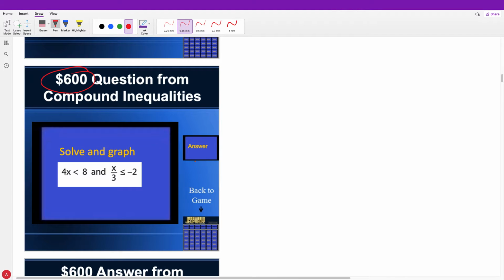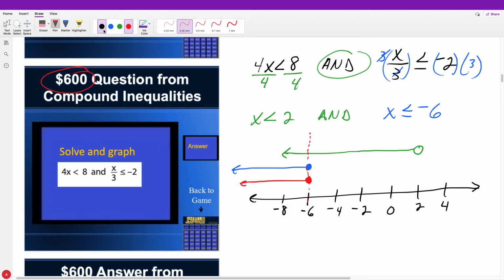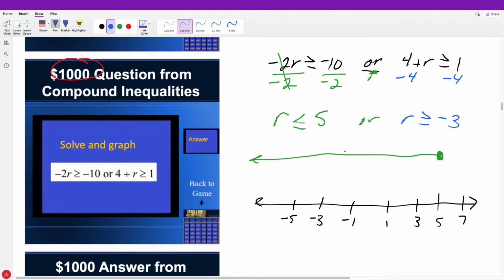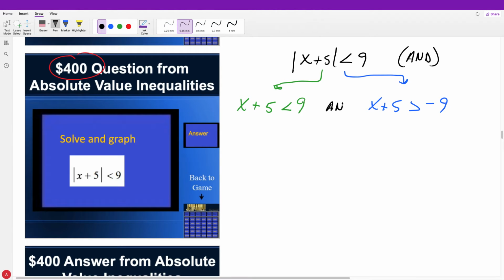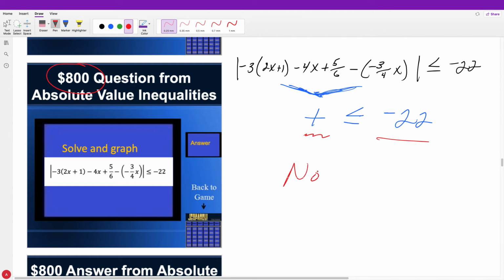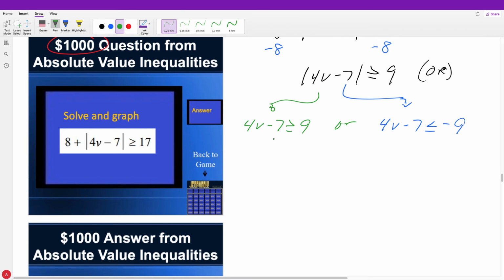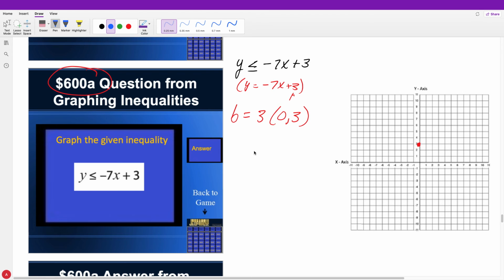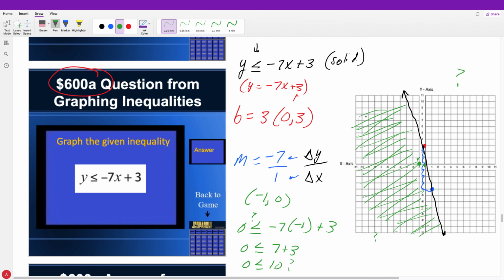G8 Jeopardy Review Compound Inequalities and Graphing Two Variable Inequalities